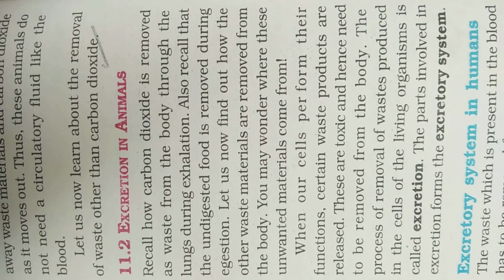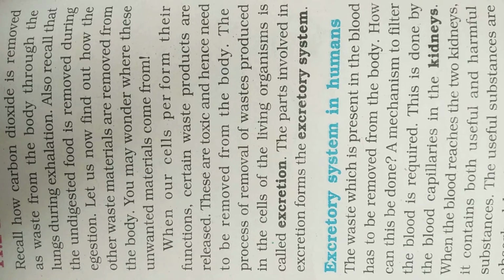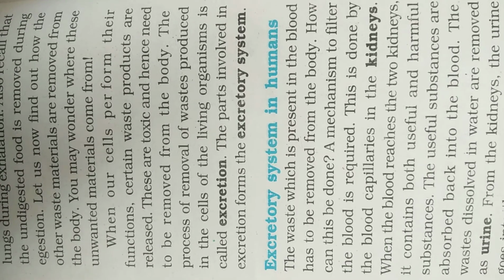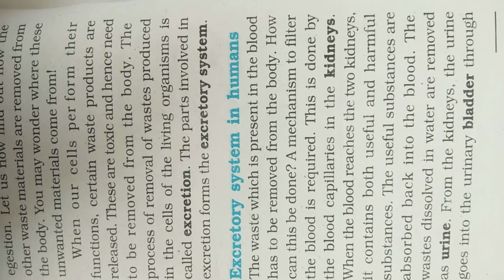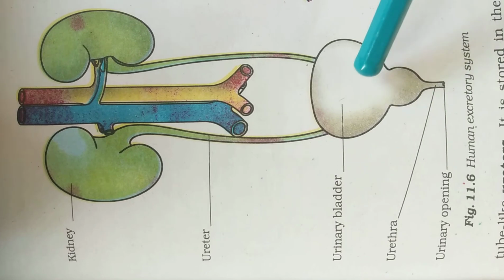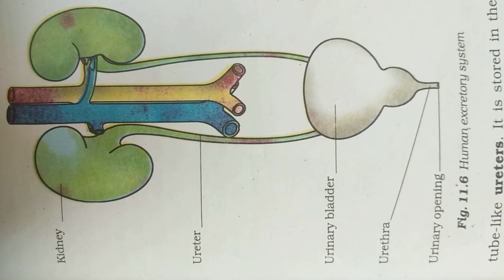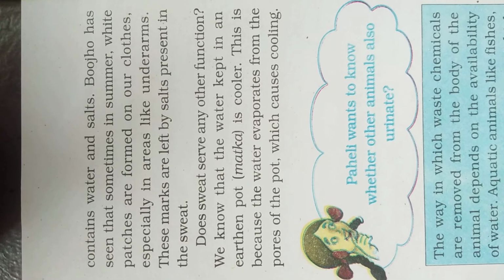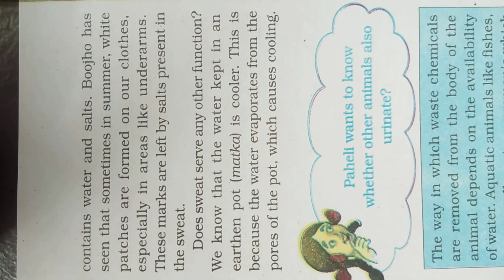Std.7.ch.11. Transportation in animals and plants